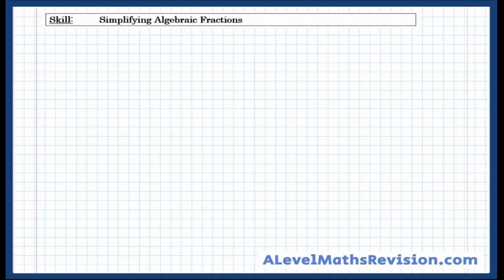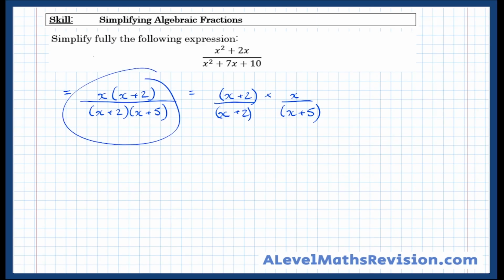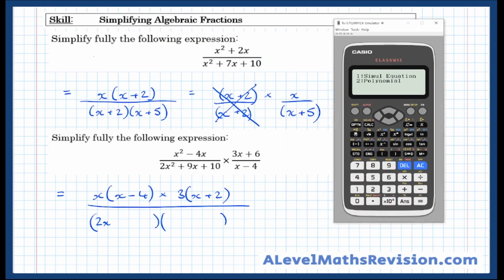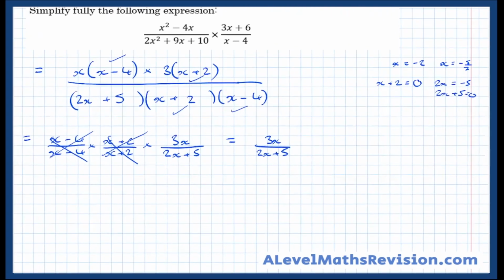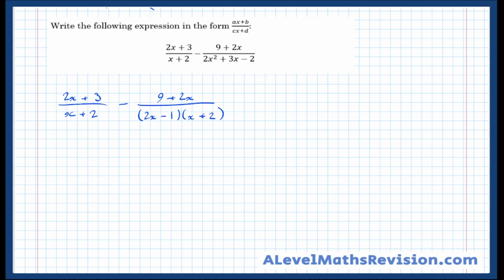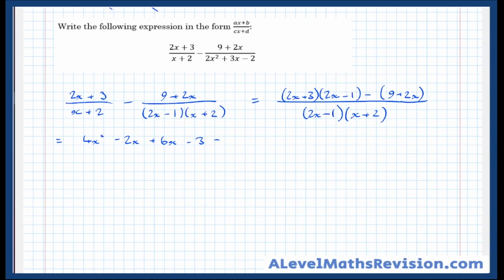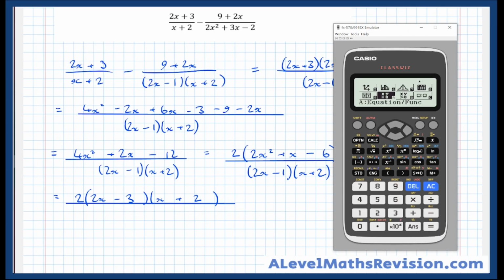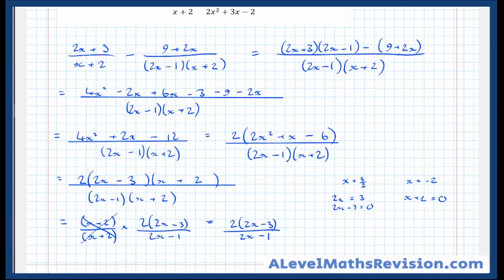Rational Expressions: Simplifying Algebraic Fractions Explained From Basics | A Level Maths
In this A Level Maths lesson, we cover Simplifying Algebraic Fractions, including worked examples, exam-style questions, problem-solving techniques and common mistakes students make in exams.

In this lesson you will learn:
- Core concepts relating to simplifying algebraic fractions